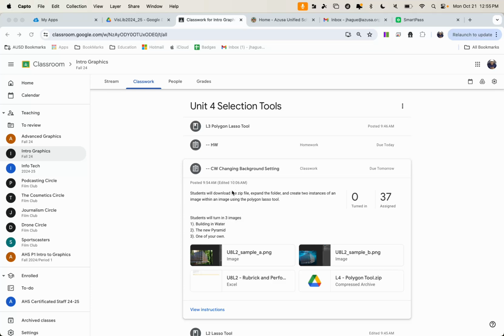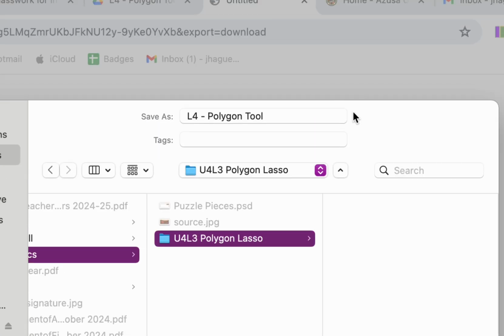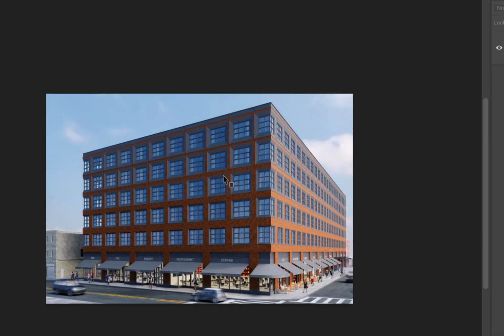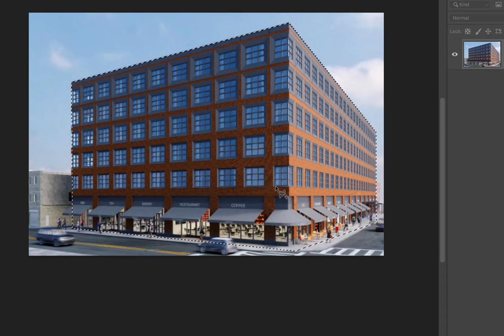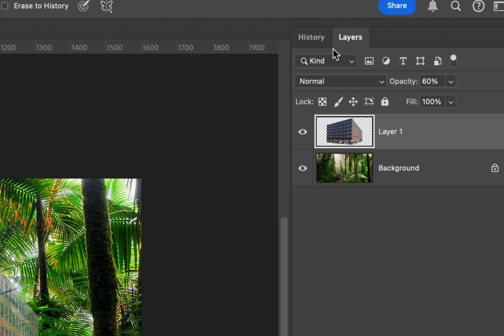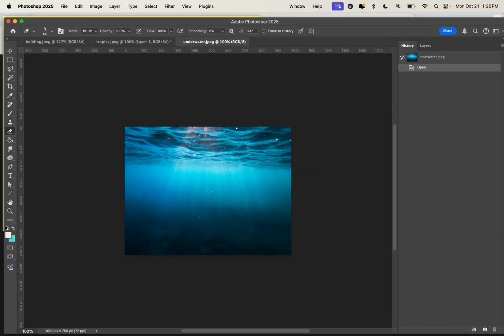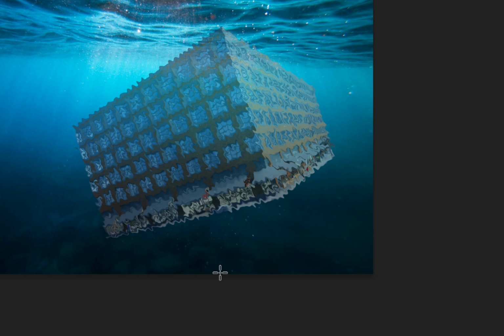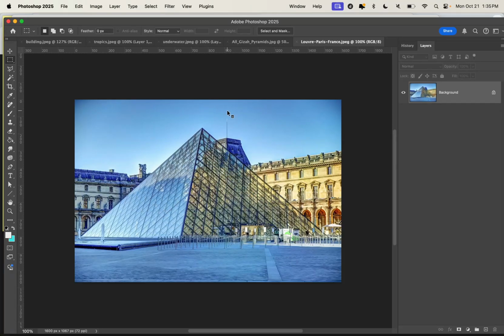Oct 22, 2024 : Intro to the Magnetic Polygon Lasso Tool